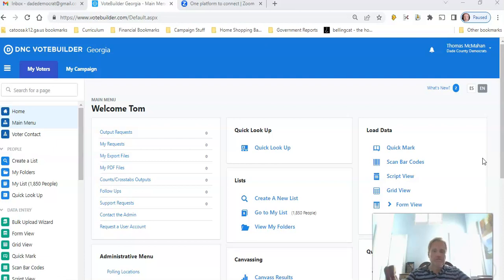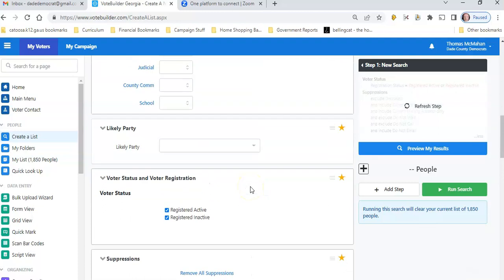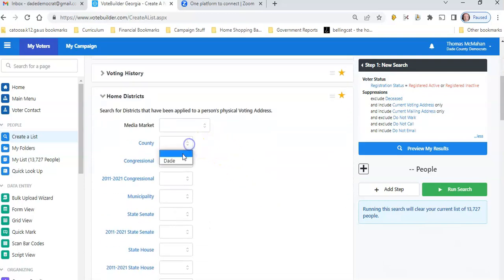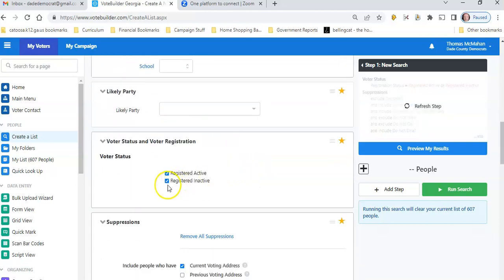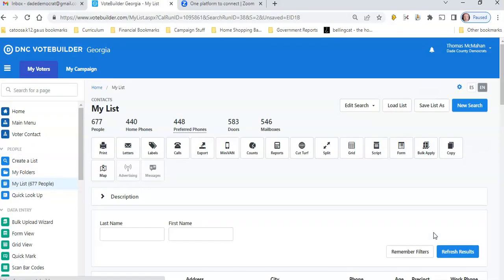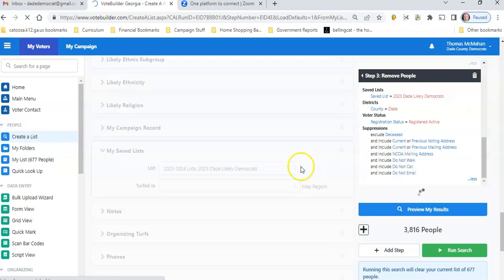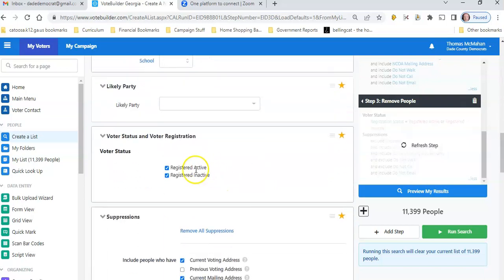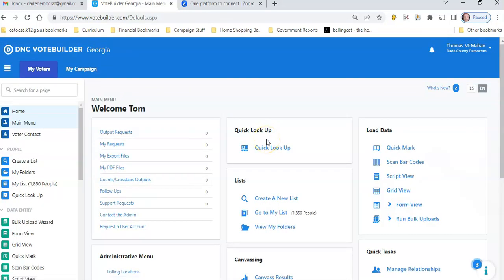Using Votebuilder in your County - Part 1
In this first video of a series, we will review how to create and save a series of lists of your county's voters. This video is meant for use in Georgia counties, especially among committees and users who do not have any (or much) experience using Votebuilder at all. More experienced VB users may like the video to see how we divide up our county's population into different sets of voters that we then use to do different things with (those things will be covered in future videos.) If you are completely new to Votebuilder, we recommend you watch this video FIRST.

Then watch the Zoom training we gave SECOND:

Then watch this video. After watching the Intro Votebuilder video, watch our Zoom recording training session
Passcode: &Xw^$H17

Finally, watch the Youtube video. If you've already watched the Zoom, you can skip through this video up to creating the Young voter list, otherwise watch all of it.